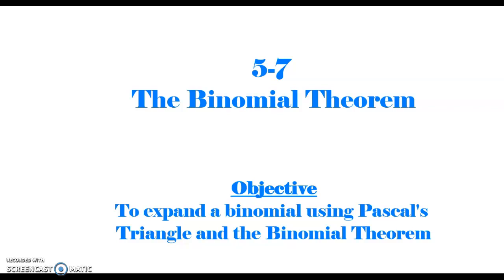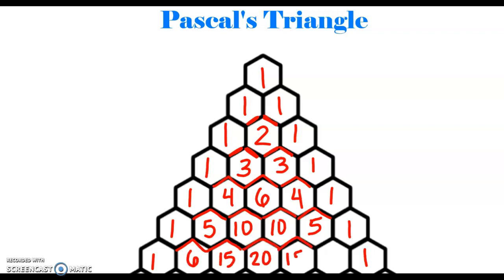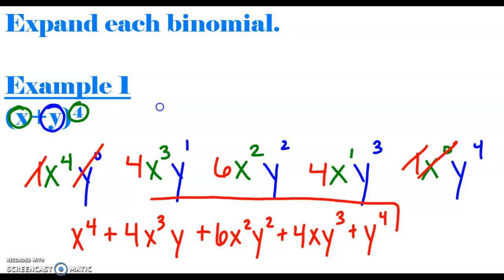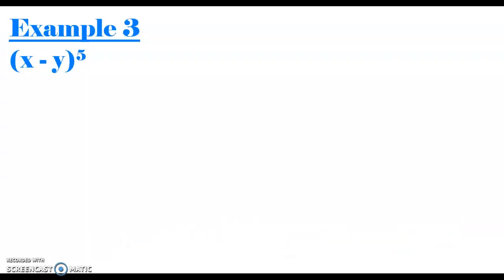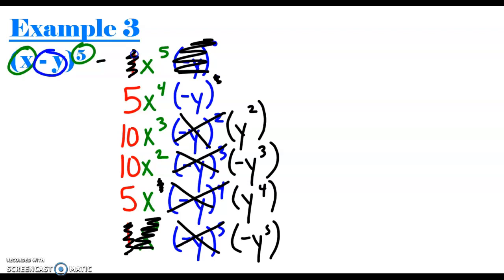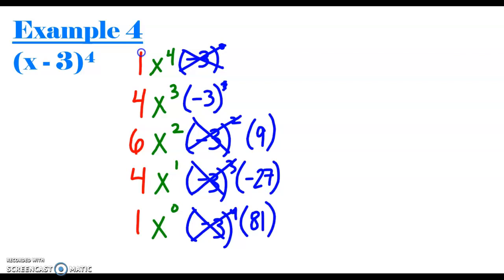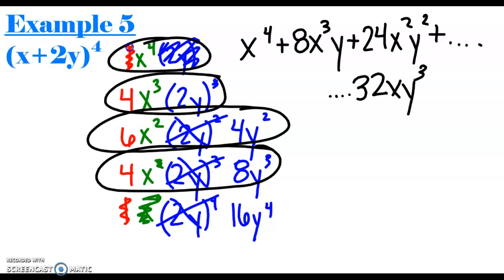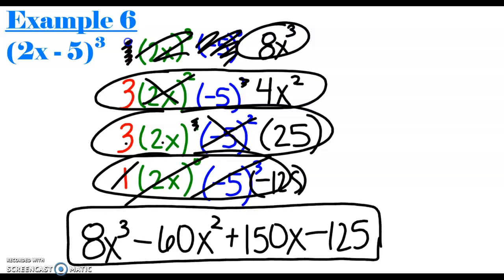5-7 Algebra 2